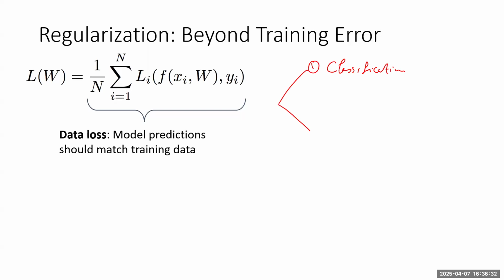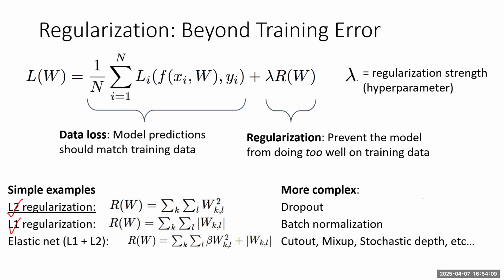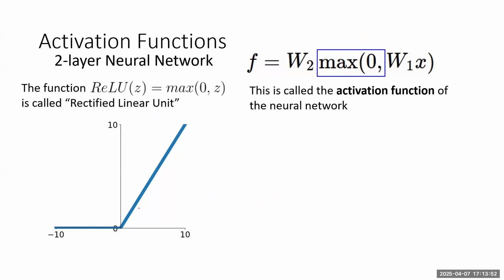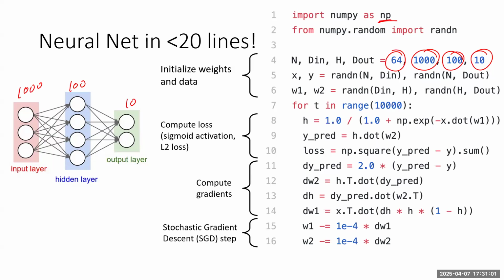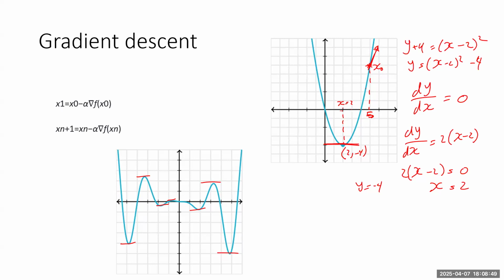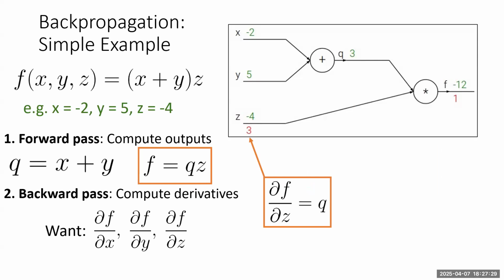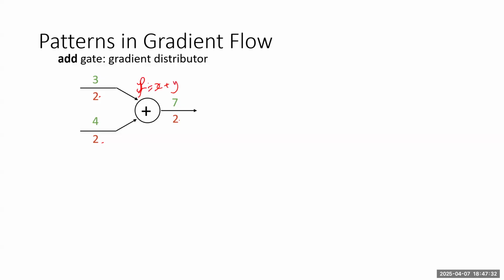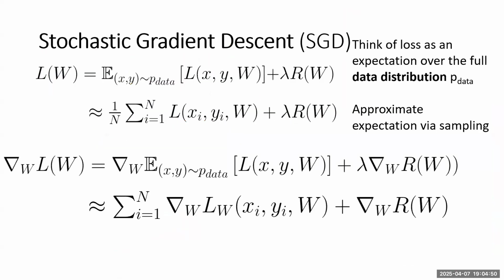Computer vision 10